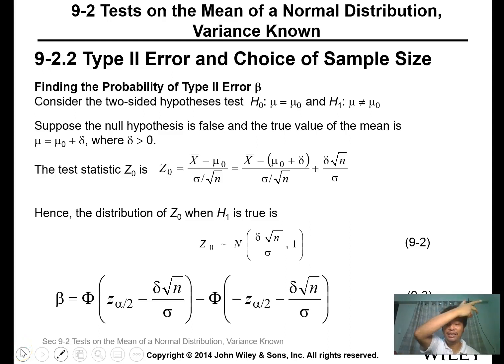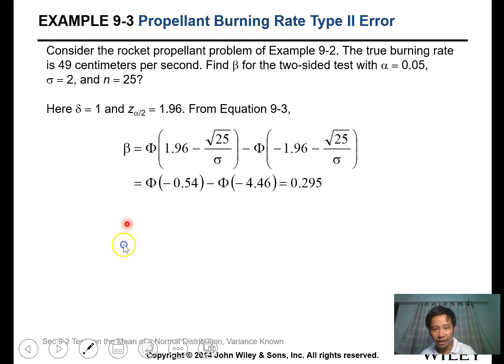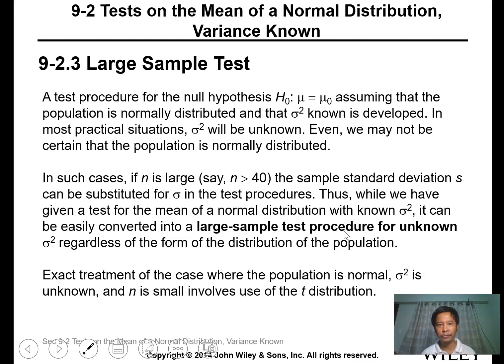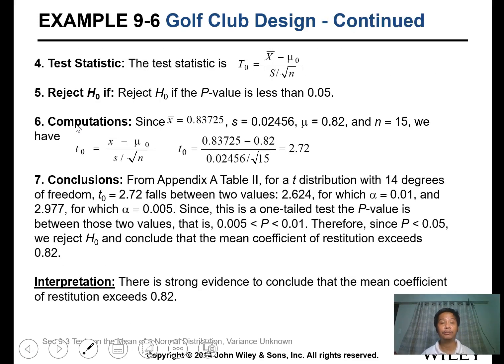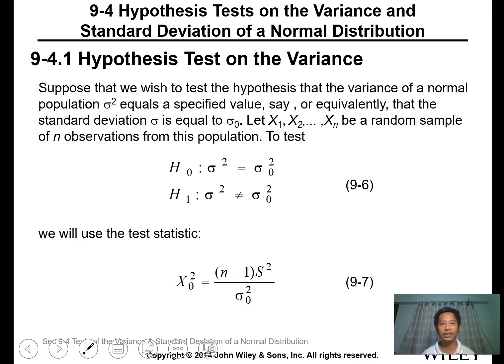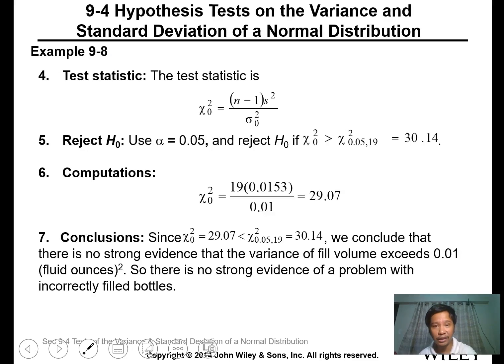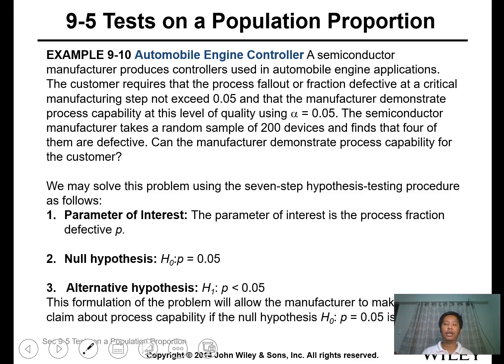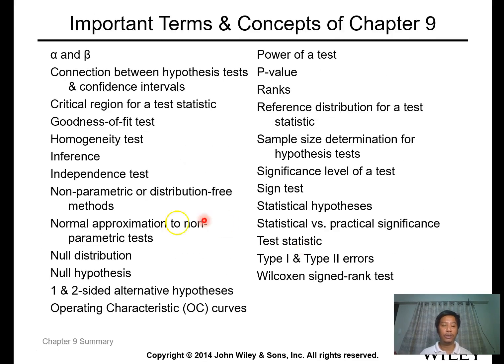DATAENG Lesson 08 Statistical Inference for a Single Sample part 2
Lesson 8: Statistical Inference for a Single Sample
General Procedure for Hypothesis Testing
Test on the Mean of a Normal Distribution
Test on the variance of a Normal Distribution